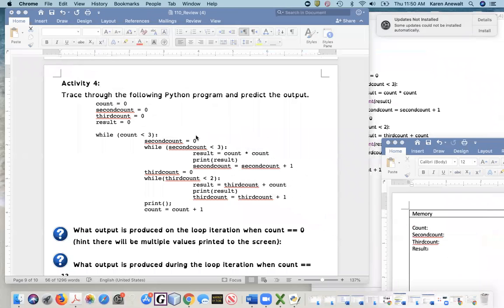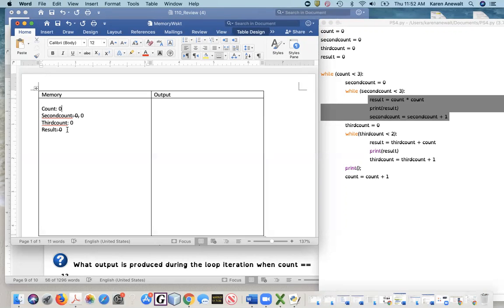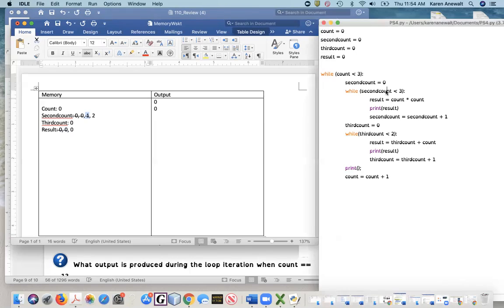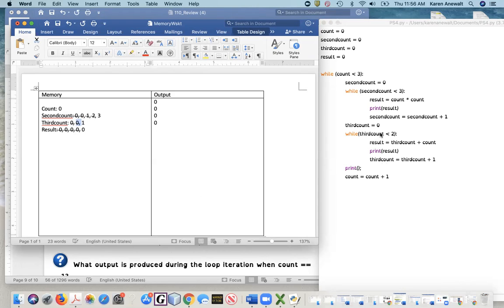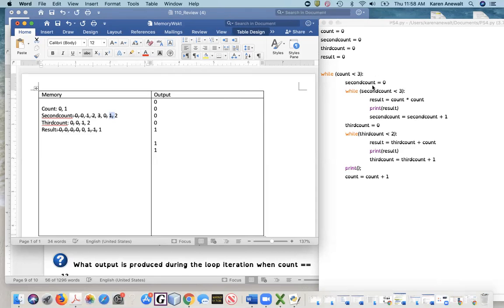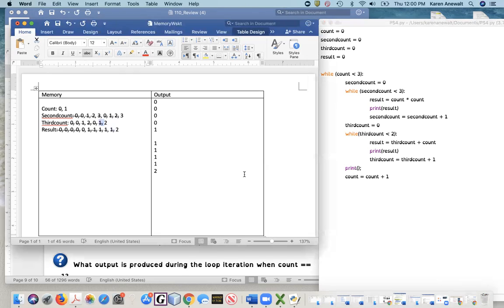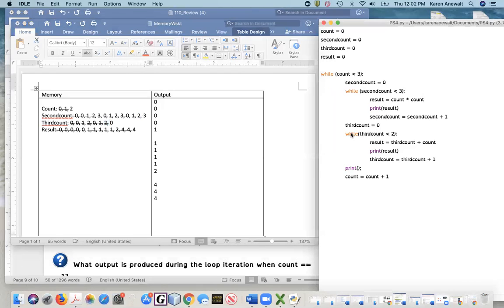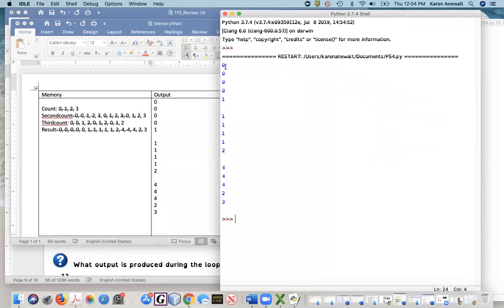ReviewQ4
Problem solving review - question 4